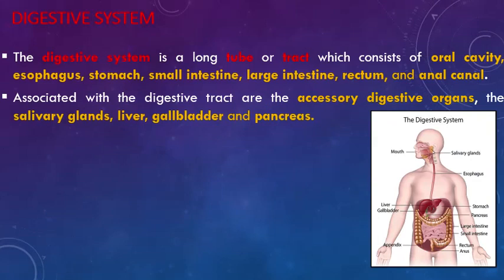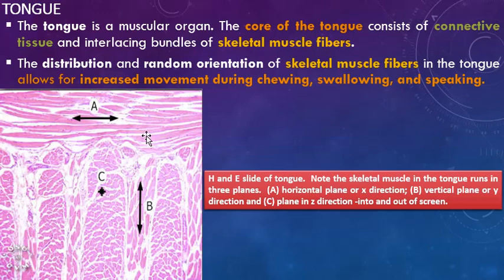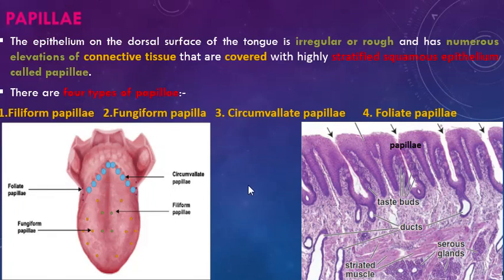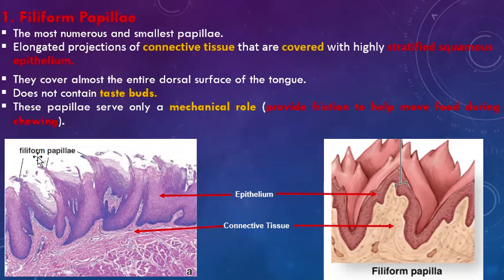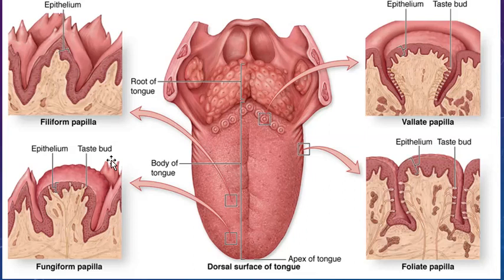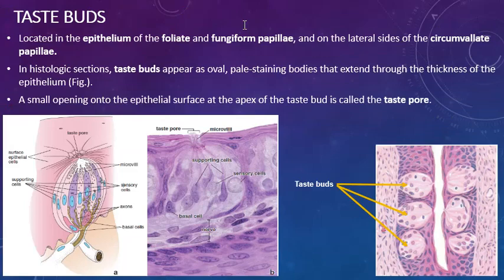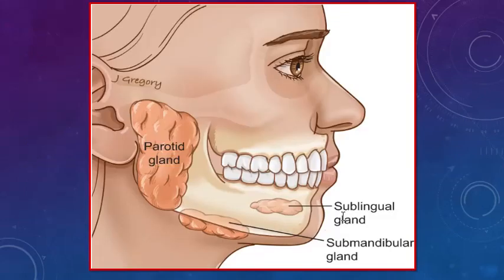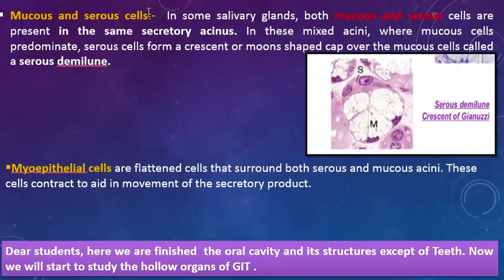General Histology | Semester 1 | GIT I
Uploaded by Mohammed Wissam